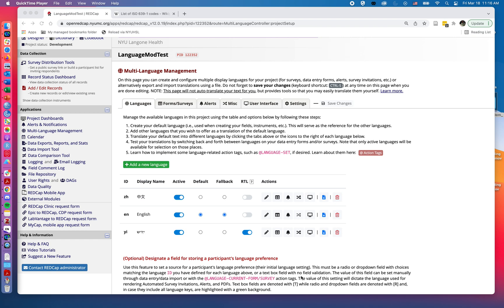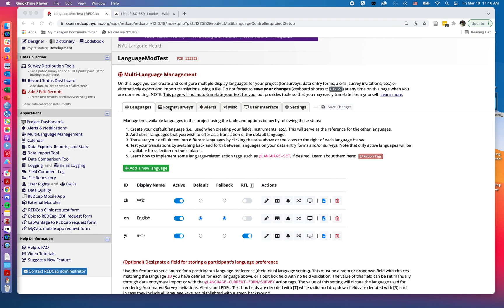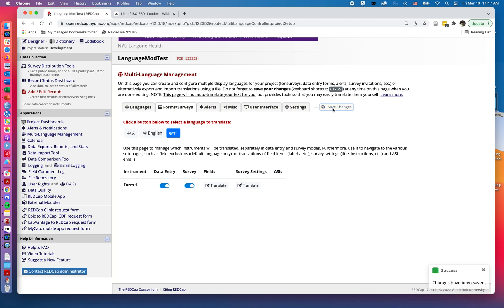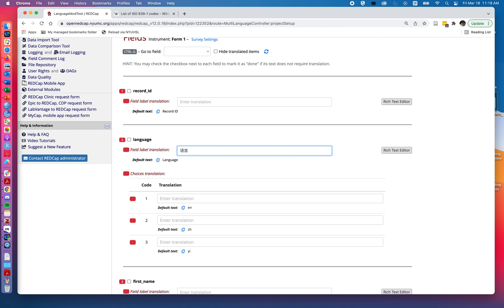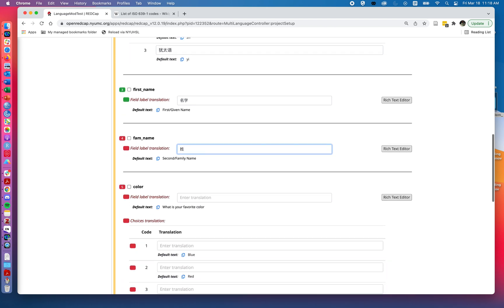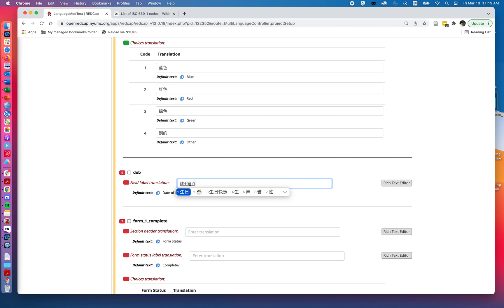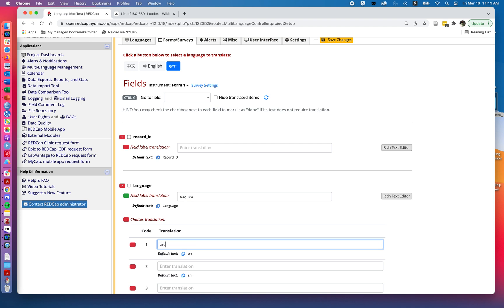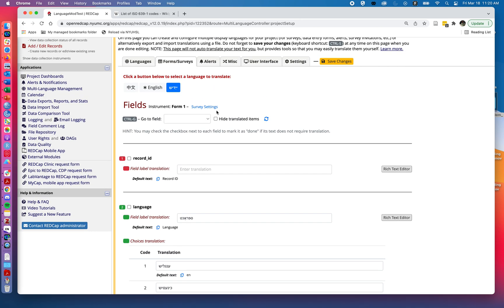Multi-Language Management in REDCap, Part 2: Providing Translations of Surveys/Instruments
Part 2 of a 5 part video series on Multi-Language Management in REDCap.

This video will show users how to enter translations of surveys and forms into REDCap projects. Translations are not generated by REDCap and must be obtained from a reliable source. The translations included in this video are for illustration and should not be relied upon.